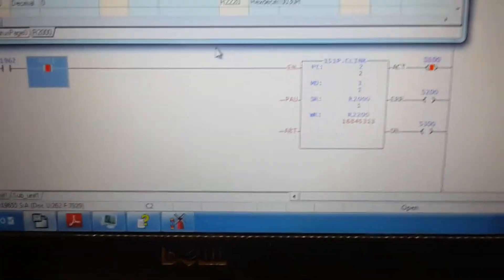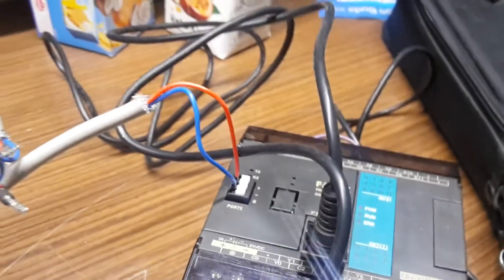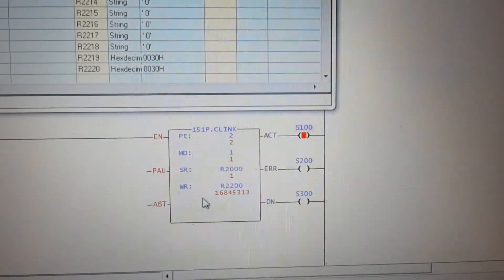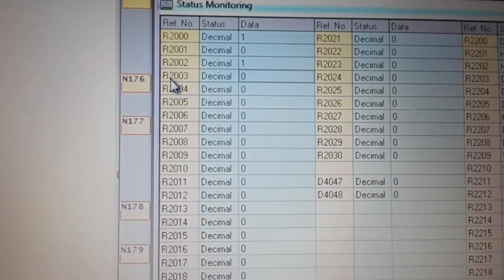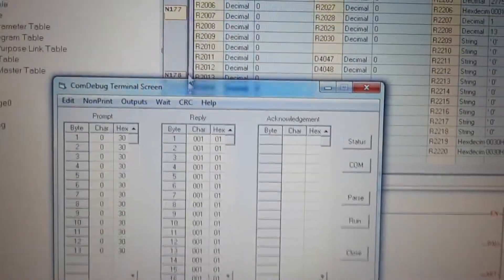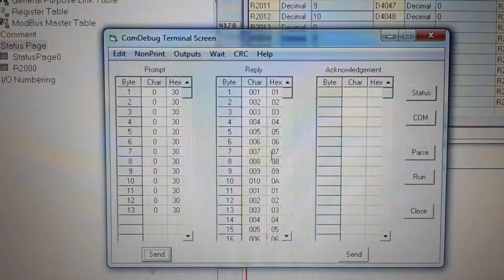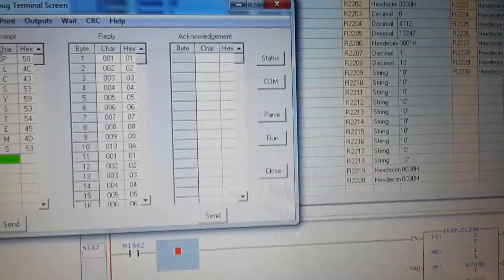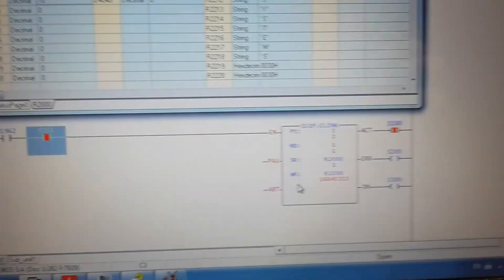CLINK FATEK RS485, RS232 SERIAL DATA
How to  read and write data over RS232 and RS485 communication.